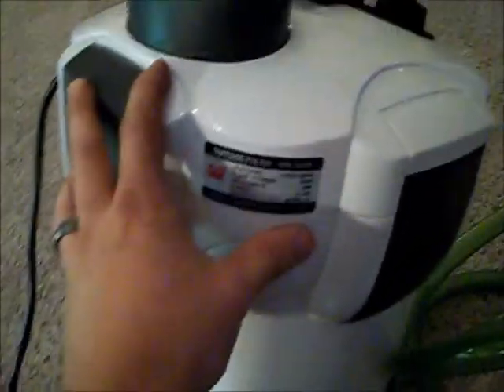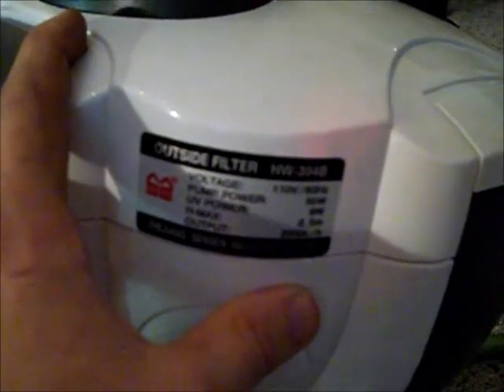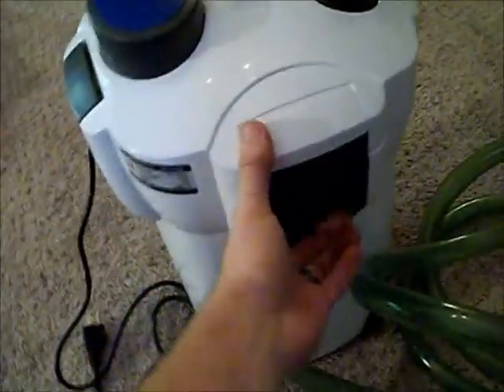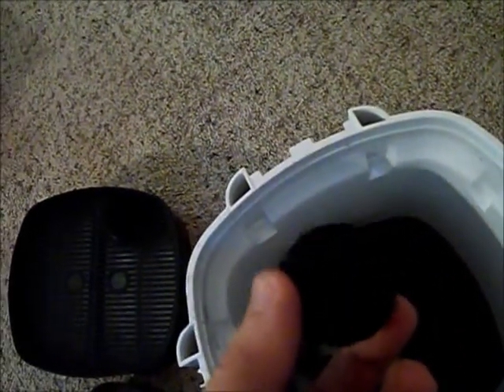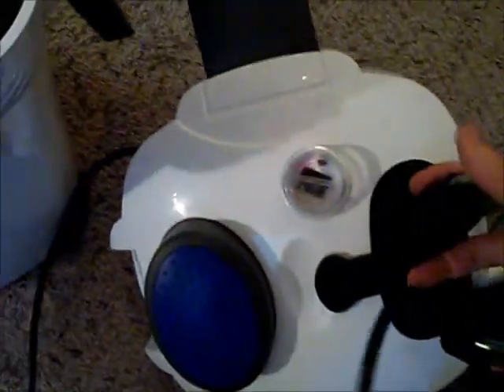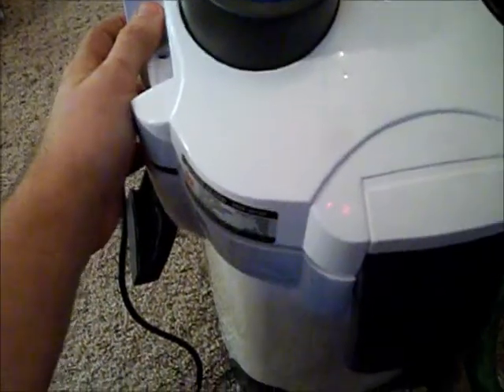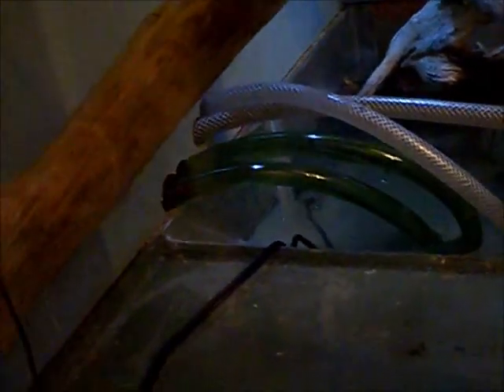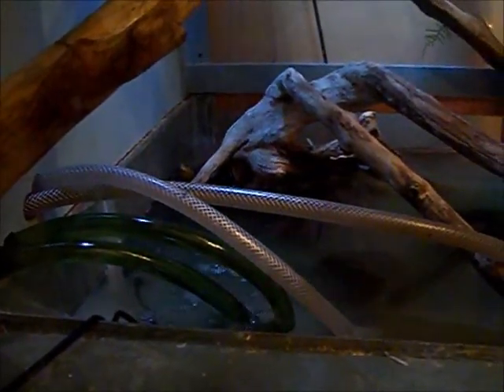New Canister Filter